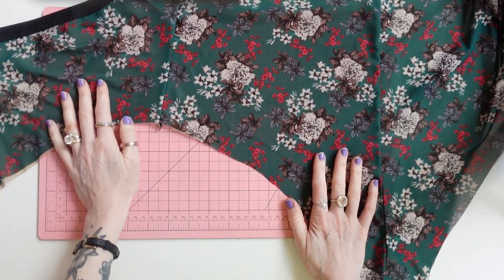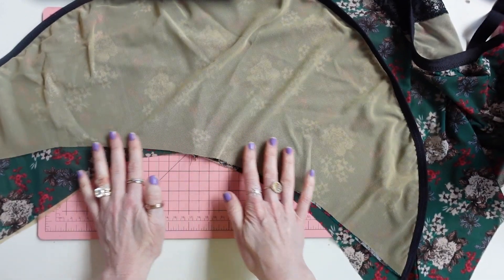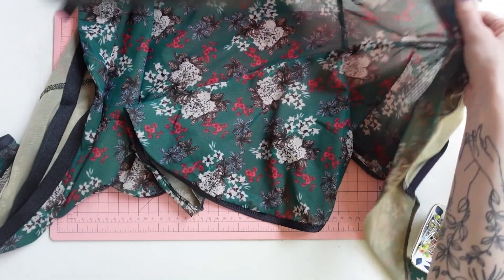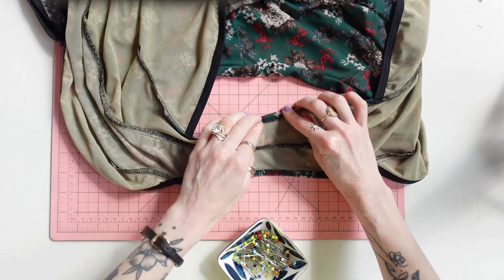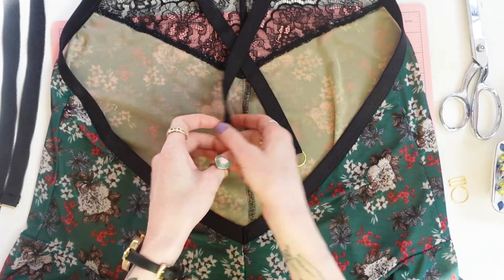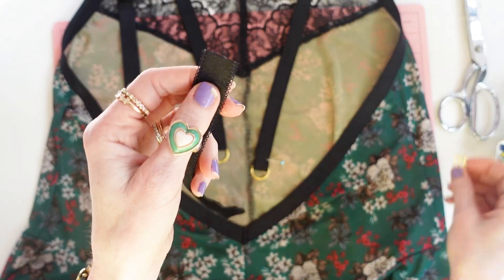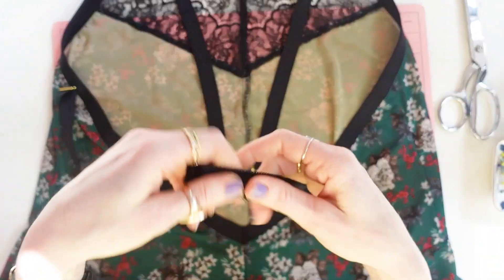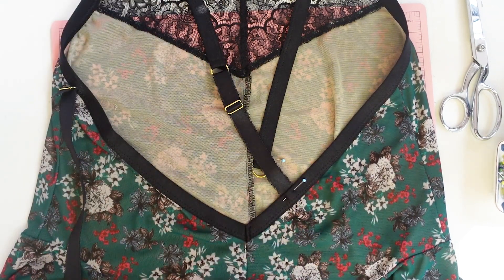Madalynne X Simplicity S9802 Sew Along // Part 2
In part 3 of the Madalynne X Simplicity S9802 sew along, finish sewing the teddy